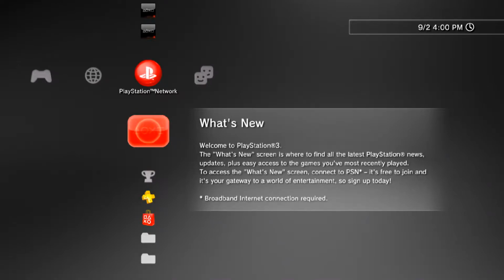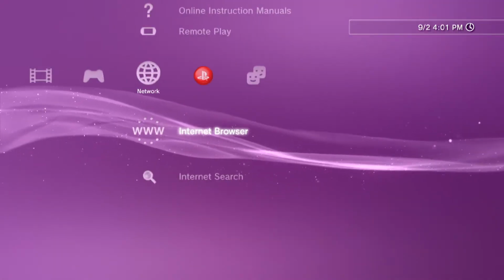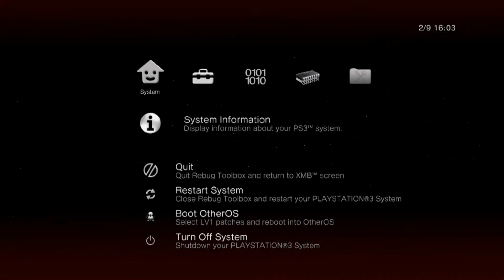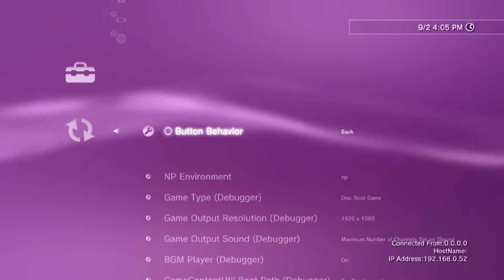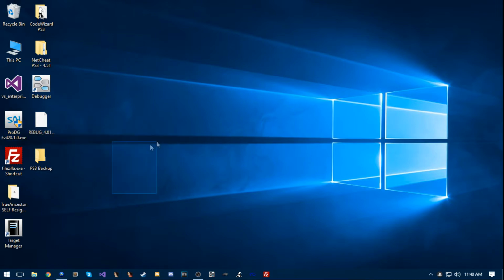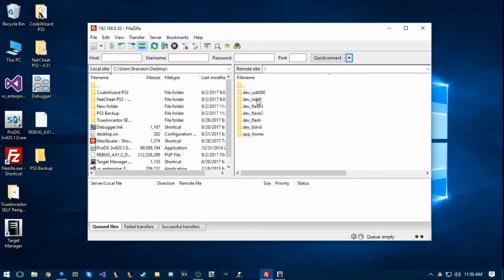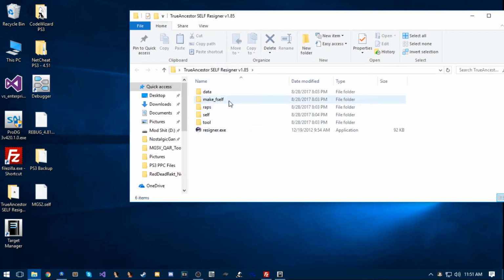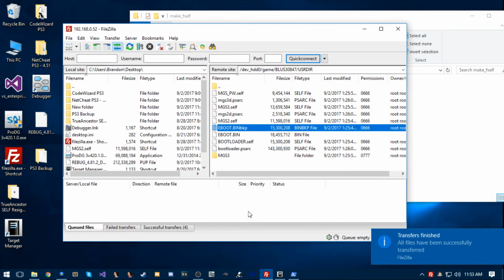(Tutorial) Converting CEX to DEX Playstation 3 (Jailrboken)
Super easy to follow tutorial on converting from CEX to DEX so you can get right onto modding and building your own PS3 tools!!!